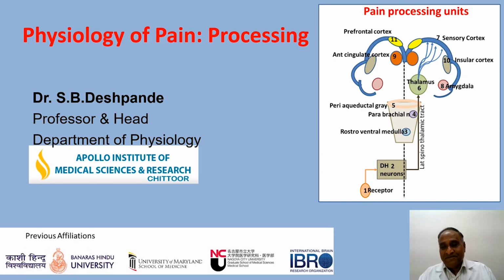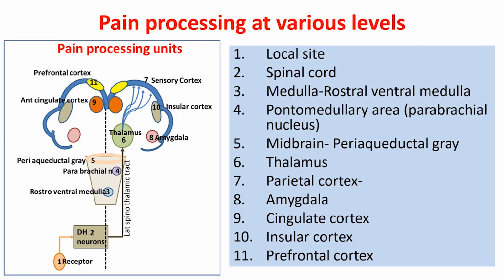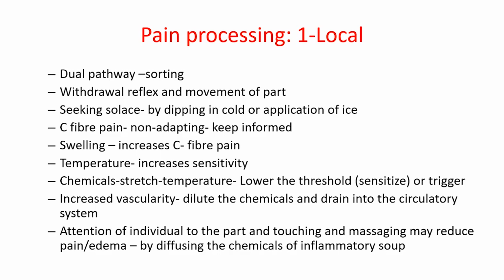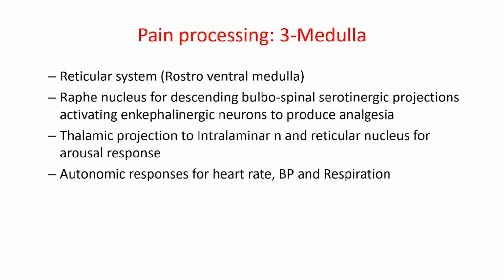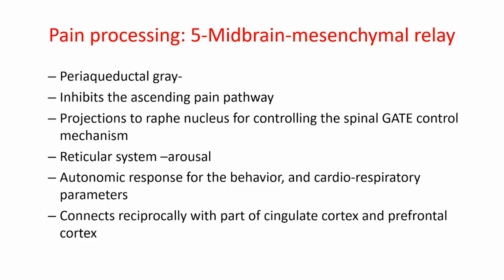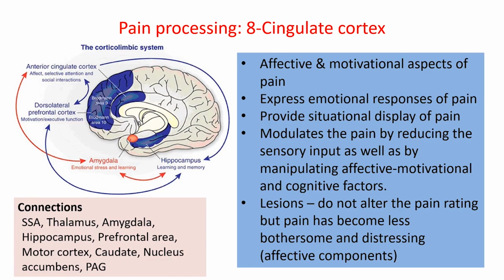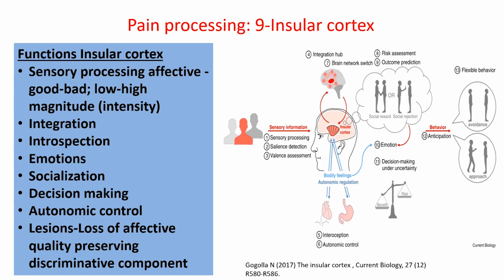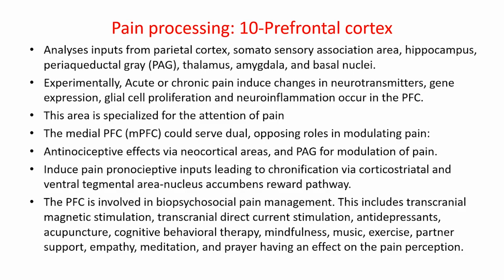Lecture on "Physiology of Pain (Part 2): Processing" by- Prof. SB Deshpande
Lecture on "Physiology of Pain- Part 2- Processing" Part-2 by- Prof. SB Deshpande